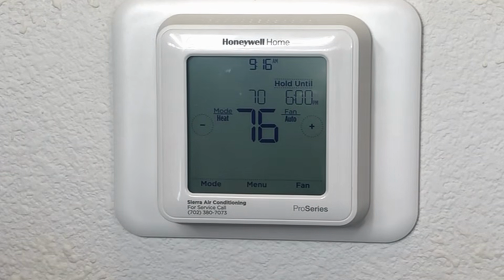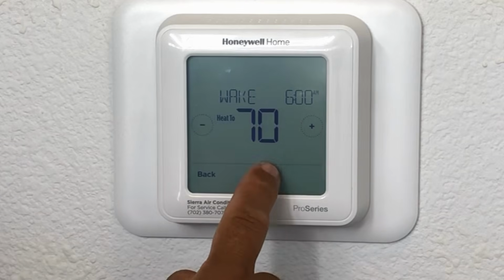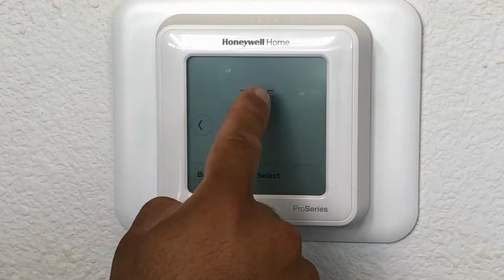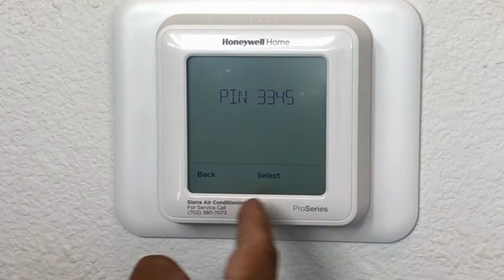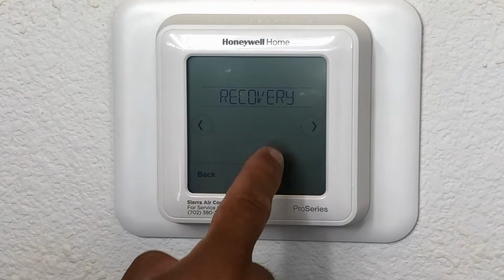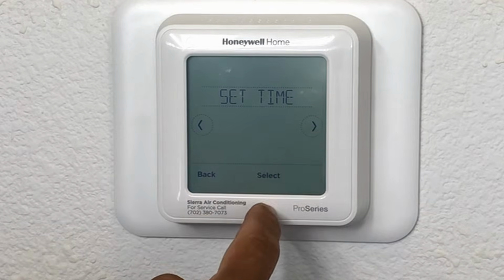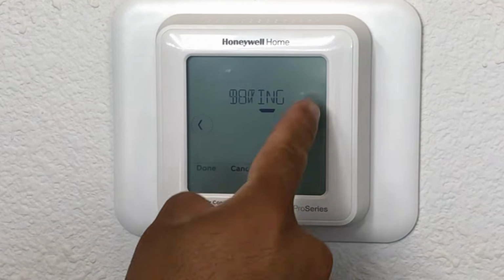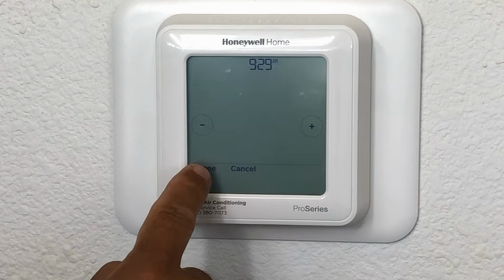How to Program Your Honeywell T6 With Z Wave Thermostat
Need help with your Honeywell T6 with Z Wave Thermostat? Sierra Air Conditioning & Heating has a quick, yet comprehensive tutorial showing you how to set up your thermostat.